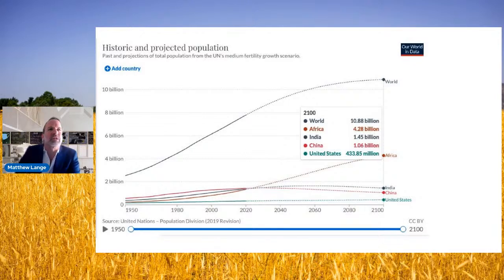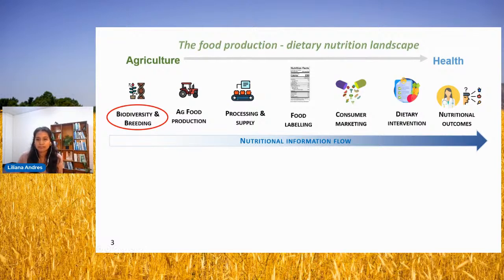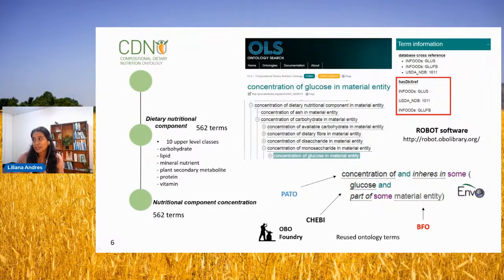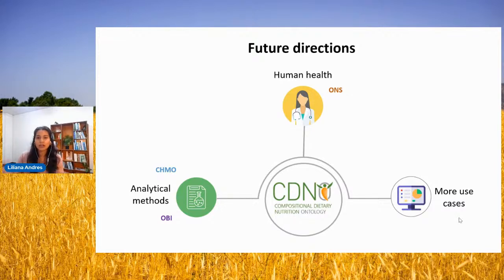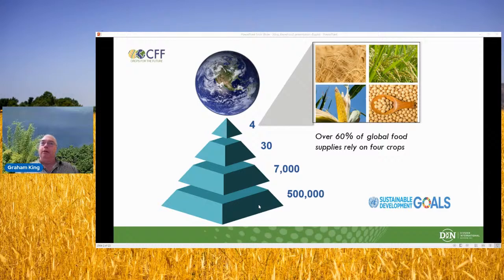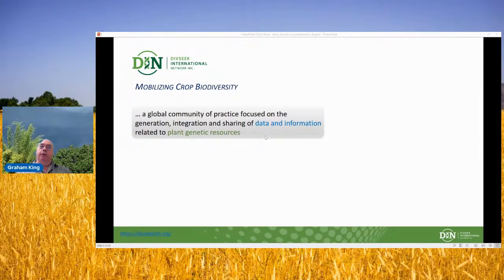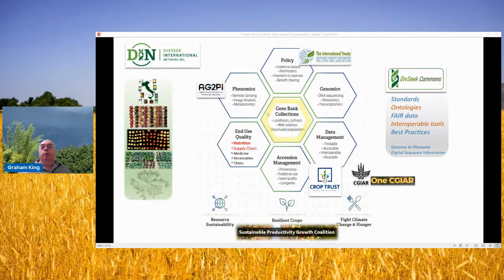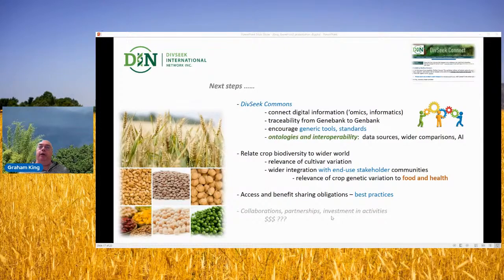KnowFOOD: KnowGROW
Season 2, Episode 5, March 17: KnowFOOD-KnowGROW: Exploring digital resources for crop production, plant genetics, and chemistry to deliver better nutrition through crops

At current rates--excepting for massive pandemics, tragic world wars, or massive climate disasters--the earth can expect a human population burden of just over 11 billion inhabitants by the time our children are elderly--which is roughly a 50% increase from now. One question everyone asks: Can we grow enough nutritious food to feed everyone?

One key to answering this question affirmatively will rely on development of standardized digital information cyberinfrastructures facilitating the characterization, utilization, exchange and traceability of plant genetic resources. To help us decipher what that entails, KnowFOOD will be joined by Professor Graham King, Executive Director of DivSEEK International and a Professor of Recombination and Crop Genomics at Southern Cross University, Australia. In addition to his role in crop plant genetics and genomics research, Professor King helps facilitate the open dissemination of information about plant genetic resources.

We’ll also welcome Dr. Liliana Andres Hernandez, a postdoctoral researcher at Southern Cross University, Australia. Her research focuses on the standardization, collection, and integration of data and metadata related to plant phenotypic traits and also the development of the Compositional Dietary Nutrition Ontology (CDNO), an ontology developed to annotate, exchange, and query nutritional attributes of crop plants.

We’ll talk about these new resources, and also about how ag and food companies might utilize them to develop more nutritious food commodities, ingredients, and products. As always, KnowFOOD will be aired live and respond to audience questions.

Confirmed guests :
Prof. Graham King, Executive Director of DivSEEK International; Professor of Crop Genomics, Southern Cross University, Australia
Dr. Liliana Andres Hernandez, Postdoctoral Researcher, Southern Cross University, Australia

KnowFOOD co-hosts:
Matthew Lange, Food informatician and President/Co-founder of IC-FOODS
Courtney Riggle, Researcher with Food Systems Lab at UC Davis, and Co-founder of IC-FOODS